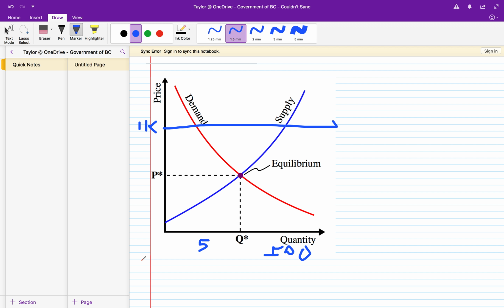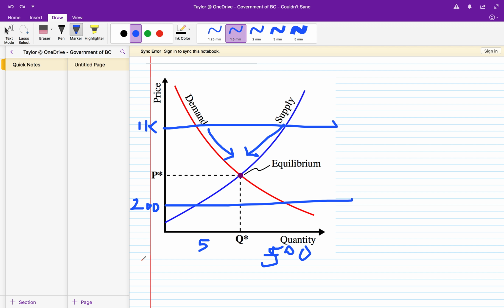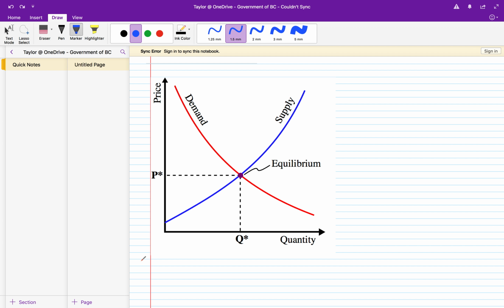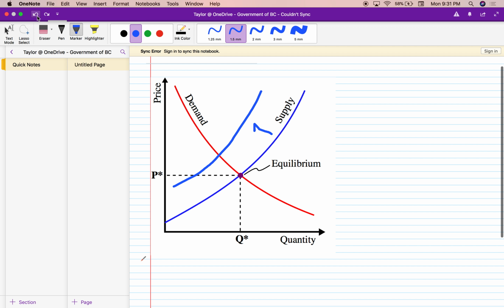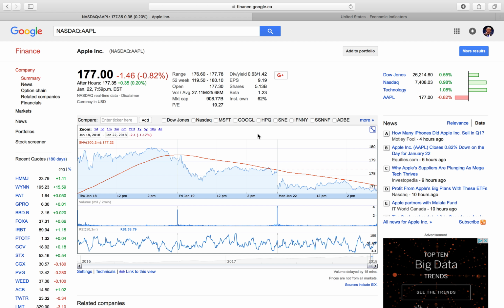What is Micro/Macro Economics? | SIMPLE